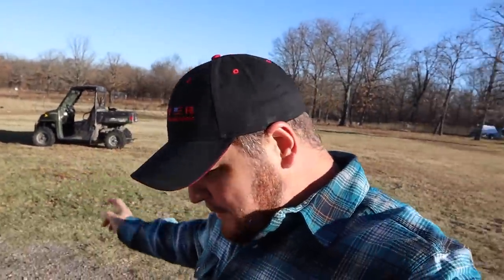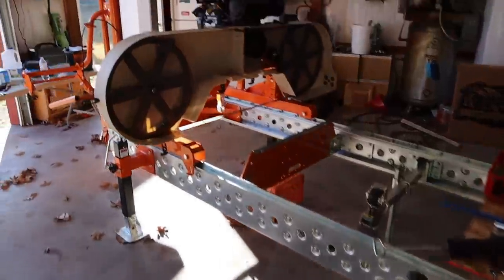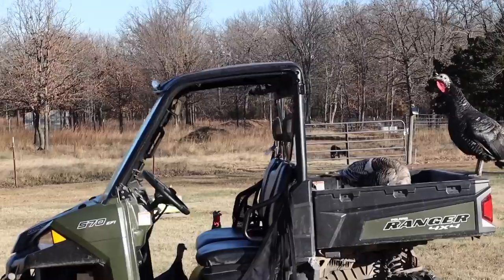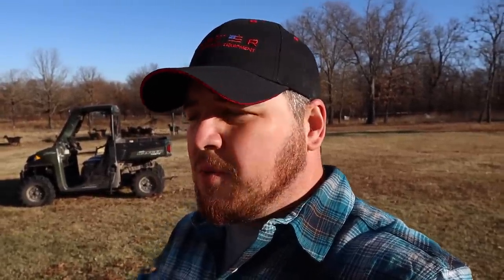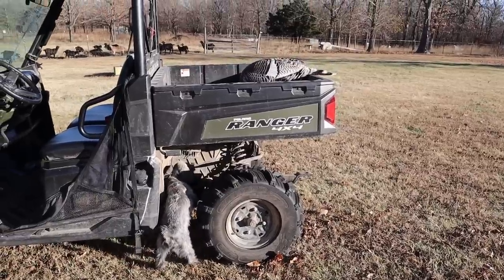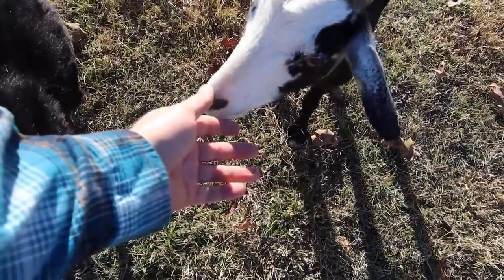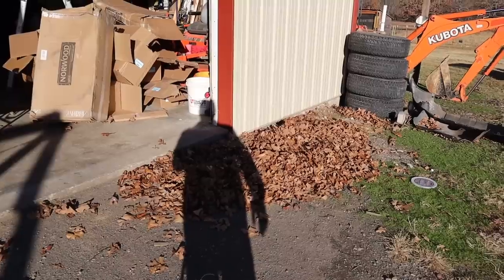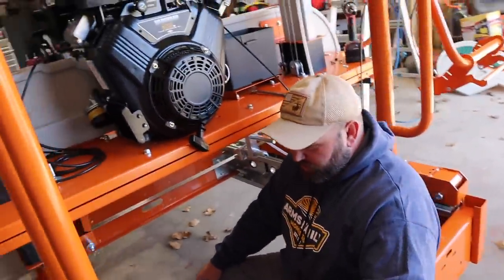How Hard Is It To Assemble A Norwood LumberPro HD36 - 23HP Portable Sawmill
We have spent several days assembling a Norwood HD36 sawmill.  @NorwoodsawmillsDirect We have learned a lot putting this sawmill together. It comes shipped in several boxes with lots and lots of bolts. @KeepingItDutch Purchased this sawmill to use on his offgrid property.